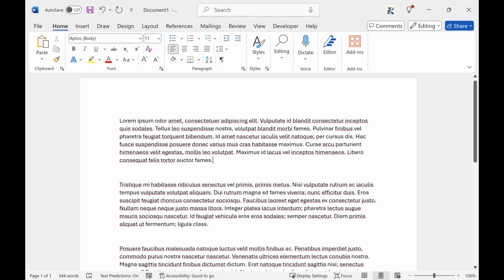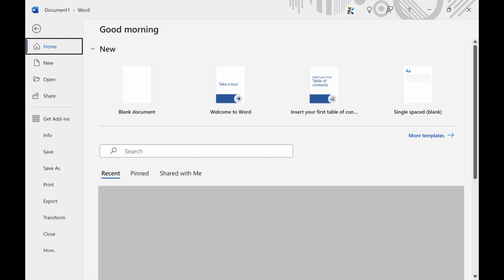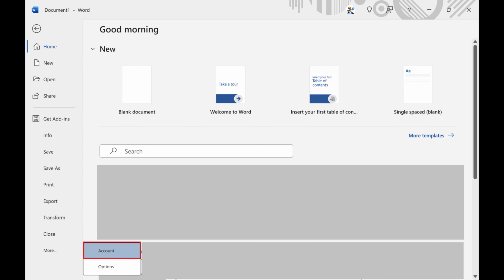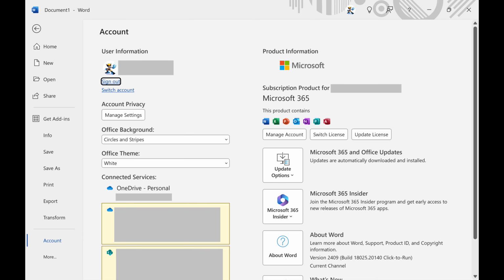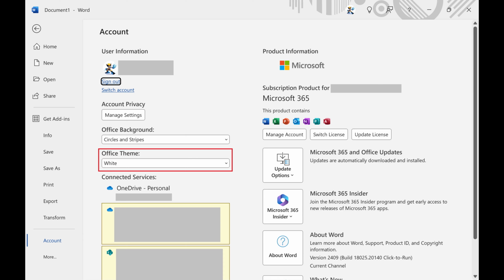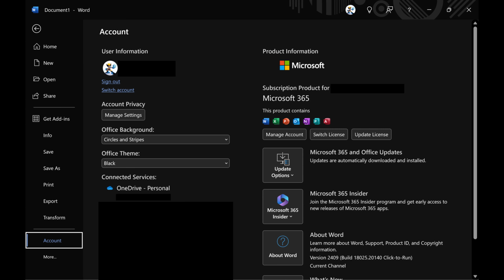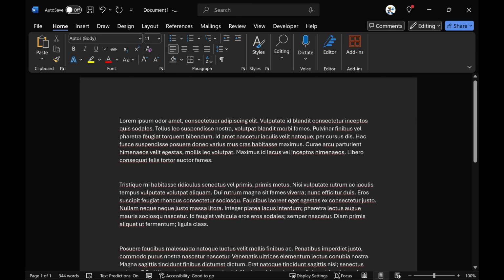How to Turn On Dark Mode in Microsoft Word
In this video I'll show you how to turn on dark mode in Microsoft Word.

Timestamps:
Introduction: 0:00
Steps to Turn On Dark Mode in Microsoft Word: 0:06
Conclusion: 0:42

Video Transcript:
Step 1. Open a Microsoft Word document. Tap "File" in the menu along the top of the screen. A menu opens.

Step 2. Tap "More" if you don't see Account, and then tap "Account." Your Microsoft 365 account screen is shown.

Step 3. Locate the Office Theme option. Click to expand the Office Theme drop-down, and then click "Black" in the list of options. This screen will automatically switch to being displayed in dark mode. Going forward, your Word documents will be displayed in dark mode.